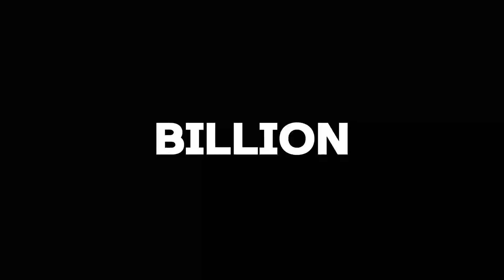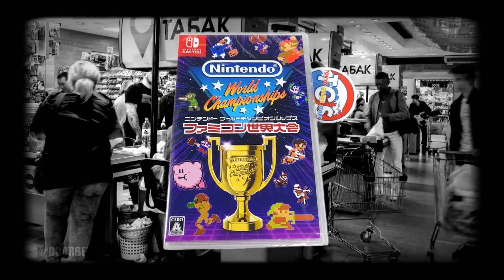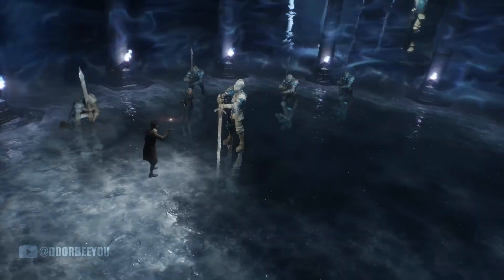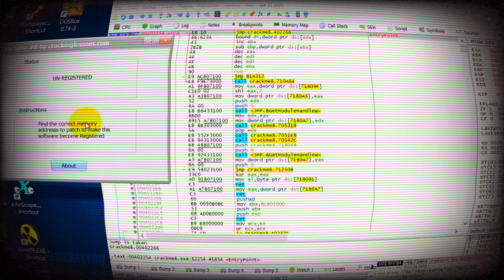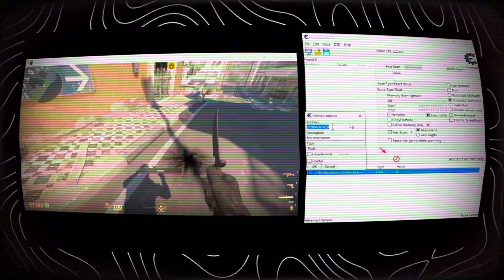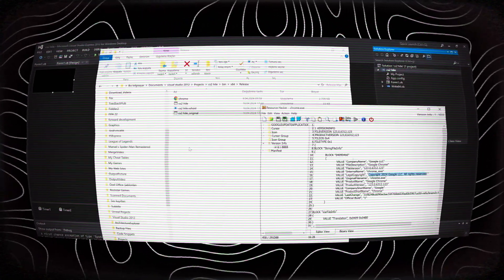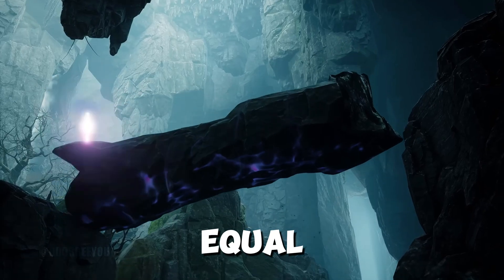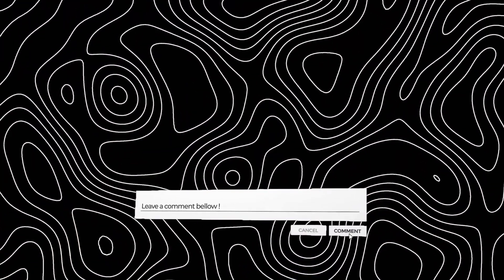How Do Hackers Crack ANY Game: How It’s Done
How do hackers really crack modern games? From memory injection to fake servers, this video explains how piracy works in 2025 — and why no DRM is truly safe. We dive deep into loaders, IDA Pro, and the real techniques used to break even the toughest protections like Denuvo.
Stay informed. Stay curious.

0:00 - The Billion-Dollar DRM Fail
1:02 - The Digital Rebellion Begins
1:47 - The Keygen Era: Hacking in the '90s
2:42 - Disassemblers vs Offline DRM
3:25 - Enter Denuvo: The Boogeyman of Game Security
4:13 - Fake Servers & Hacking Certificates
5:06 - Memory Patching: The Invisible Crack
6:04 - Tools of the Trade: IDA Pro, Ghidra, Cheat Engine
7:00 - Step-by-Step: How Games Get Cracked
7:45 - Hacker Crews: EMPRESS, CODEX, CPY
8:32 - Cracking Ethics & Underground Rules
9:12 - Piracy vs Ownership: Who Really Owns Your Games?
10:07 - The Other Side: Devs, Malware & Legal Risks
11:00 - Final Thoughts: Piracy, Protest or Theft?